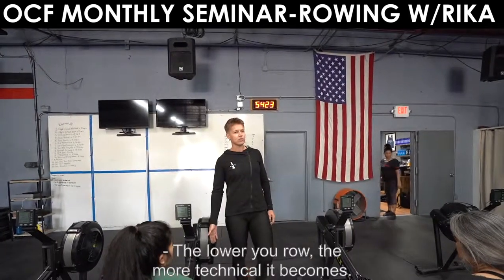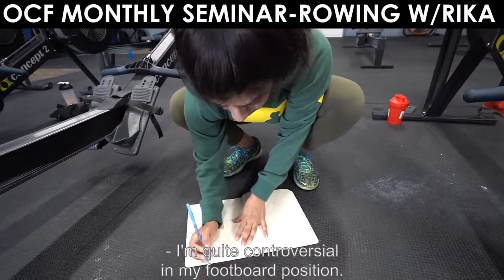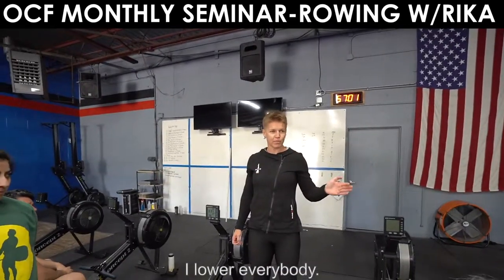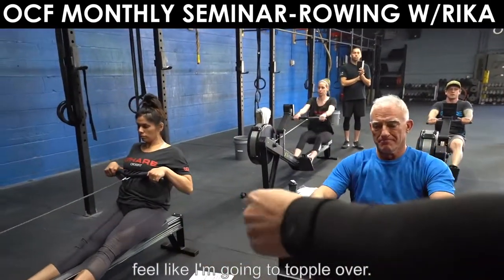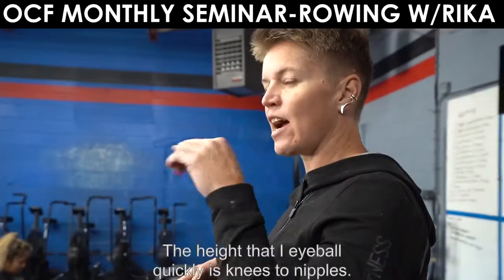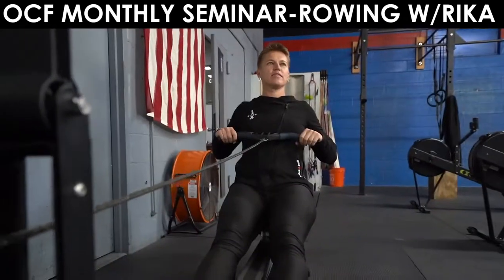DailyOCF, Season 2, Ep. 37: Rika Rowing Seminar